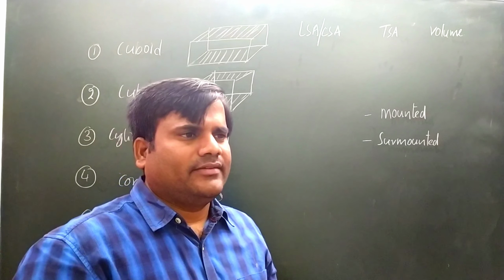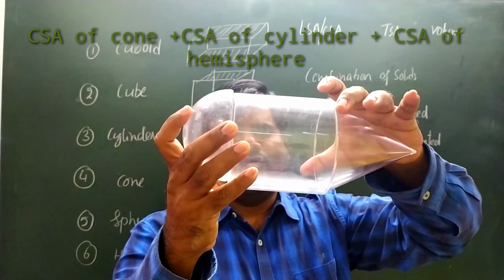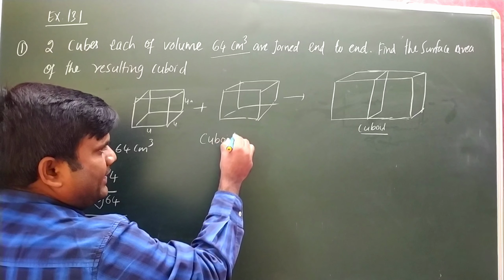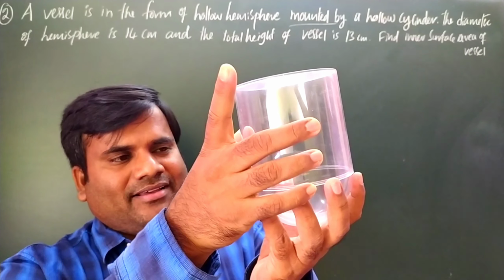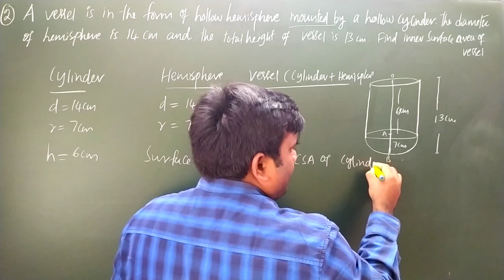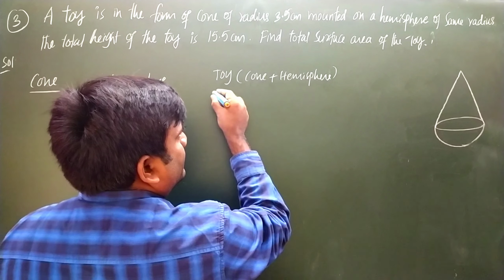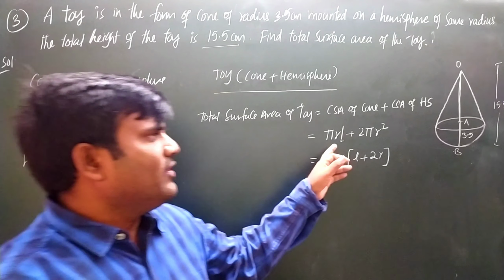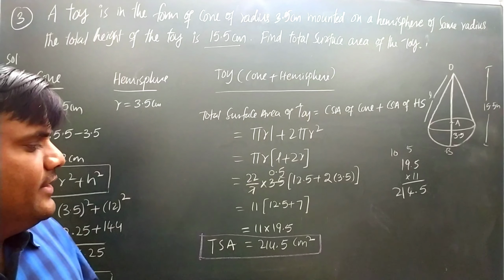Surface areas and volumes class10 exercise problems (part2)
Exercise 13.1 Questions 1,2 and 3